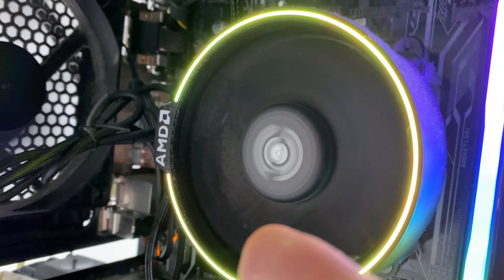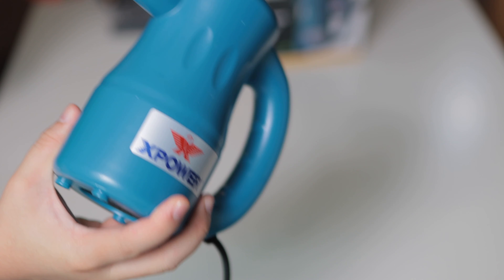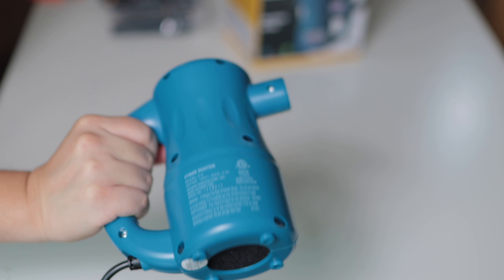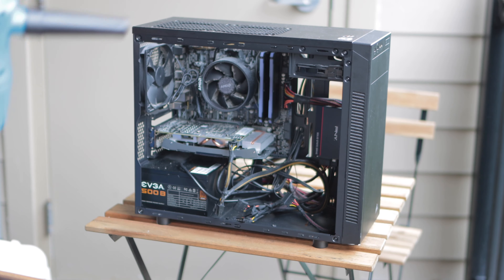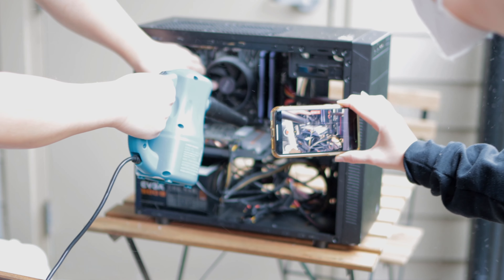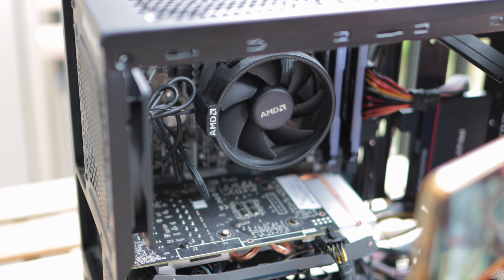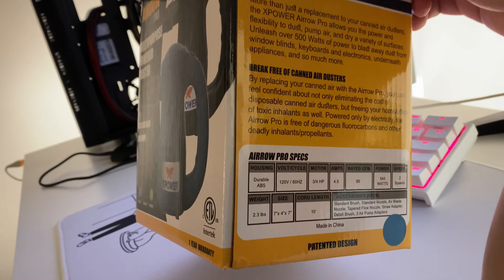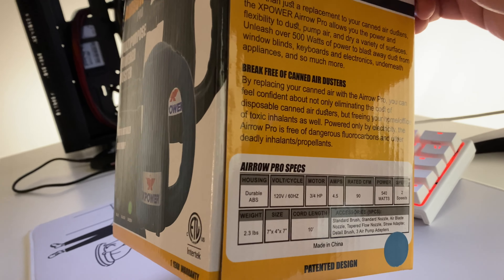This is the best computer duster (Not gas...)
The Xpower A-2 Airrow Pro electric air duster is a true alternative to using compressed canned air to dust your computer and pc parts.

Although I try my best, I just can't keep my computer dust free. What ends up happening is there’s so much dust it looks more like an animal than a machine. Do you have the same problem that I have? Like many of you watching this, I am guilty of using canned air because that is what I was led to believe to be the only solution. Well today I want to share with you an upgrade that makes canned air look so obsolete, that you will be wondering why you didn’t make the switch yesterday.

If my review was helpful in you making an informed buying decision, then please use my link below to get this exact electric duster.

The solution I found is reusable, environmentally conscious, and so much better than the competition. Just watch this thing in action (b-roll duster dust explosion clip). Let me introduce you to the Airrow pro duster.

Watch this quick review (only 3 minutes) so you can make an informed and smart decision on your next air duster.

If you are new here, nice to meet you and I would love for you to follow me as I upgrade my life. Let me spend my money, so you don’t have to waste yours!